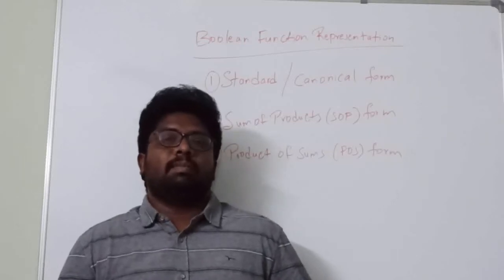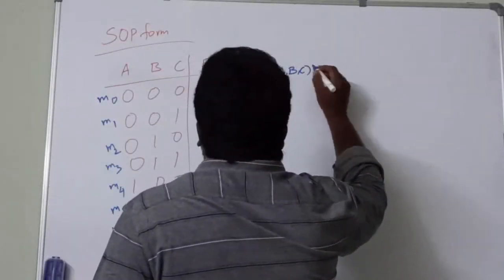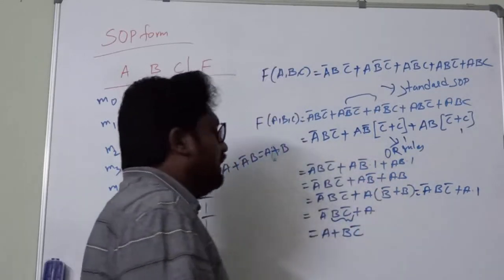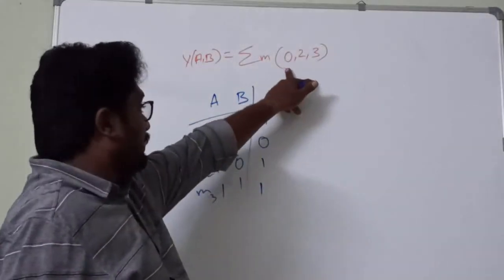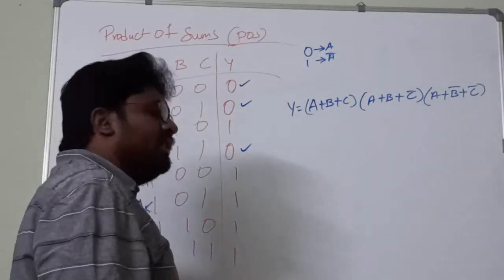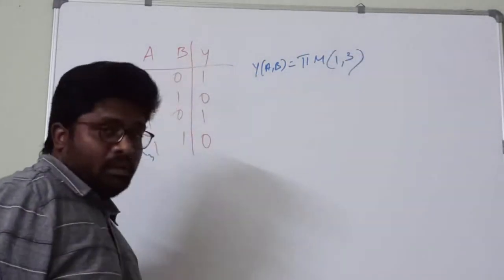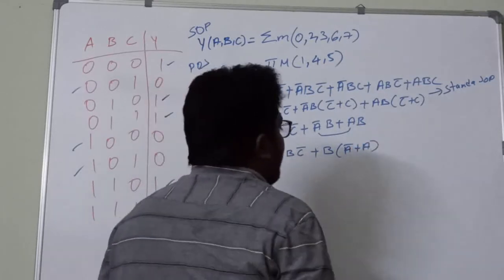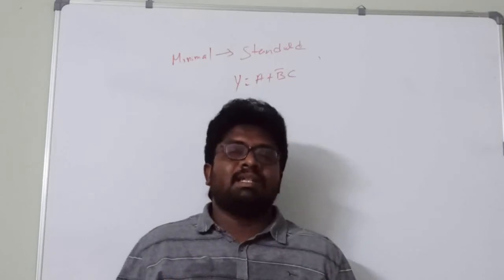Boolean Function Representation